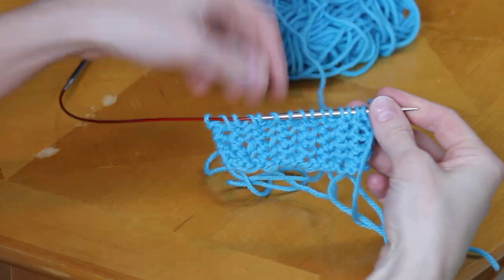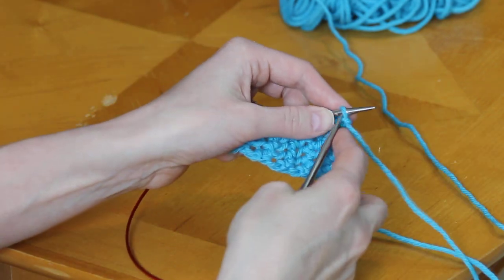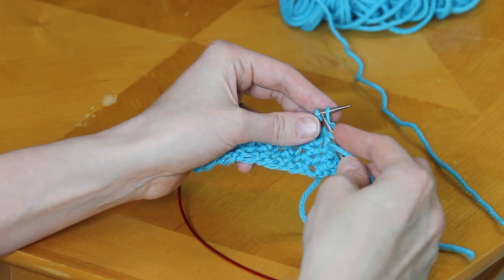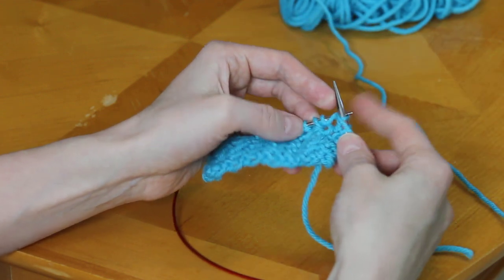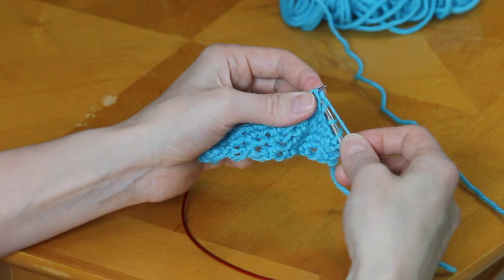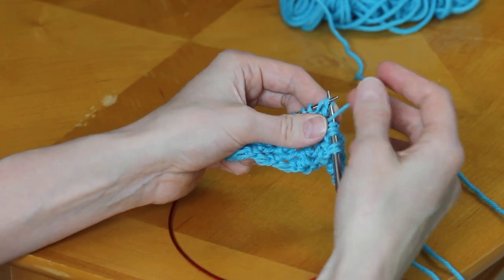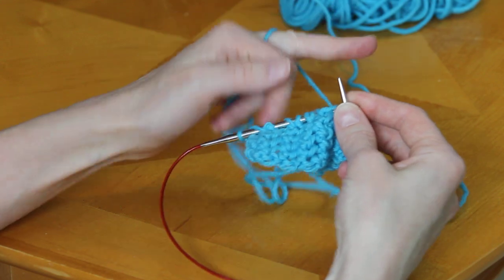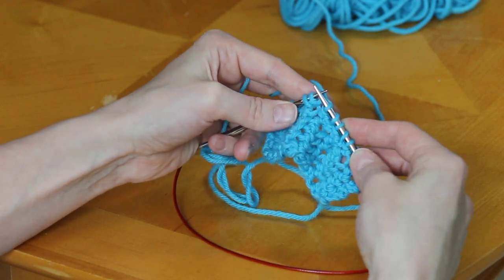yo, ssk demonstration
This video demonstrates a simple faggoting stitch; or in other words, the (yo, ssk) stitch knit on both sides of a back-and-forth fabric.